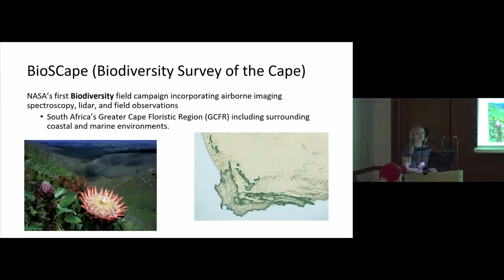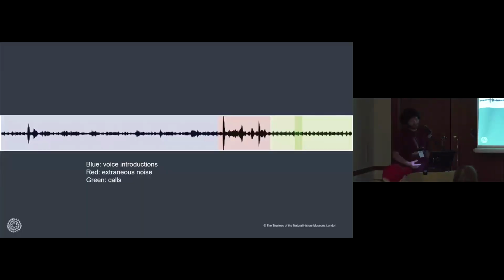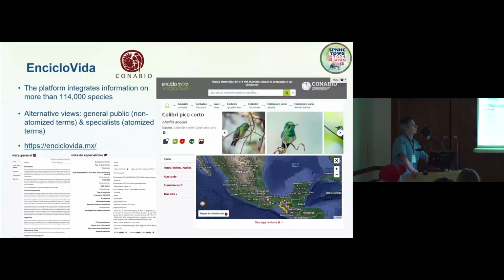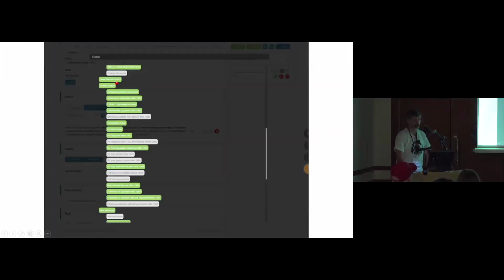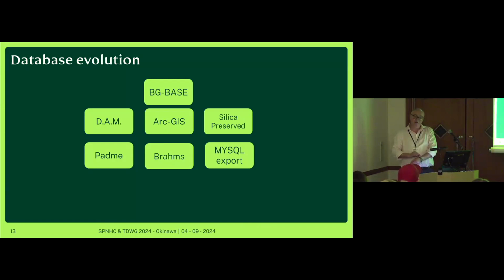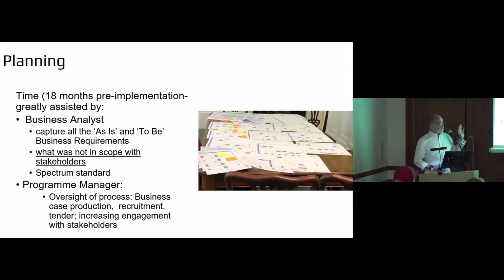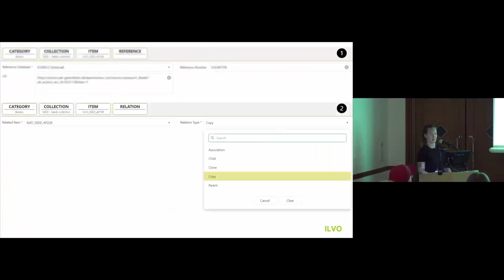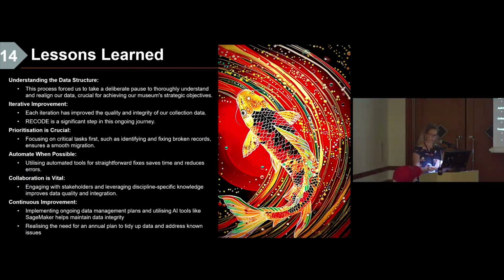SPNHC/TDWG 2024 - 09/4 - CTRB Collection Management Systems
Contributed Oral Presentations: Collection management systems, standards and modelling themes